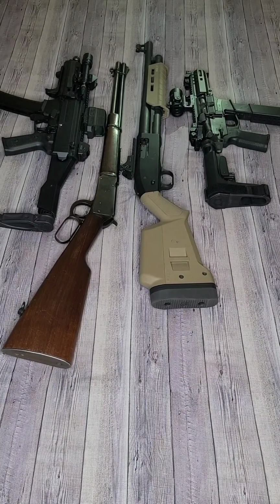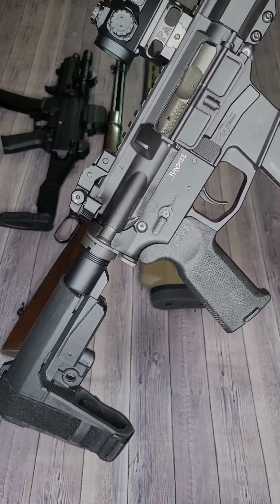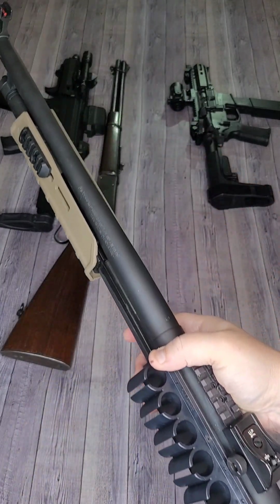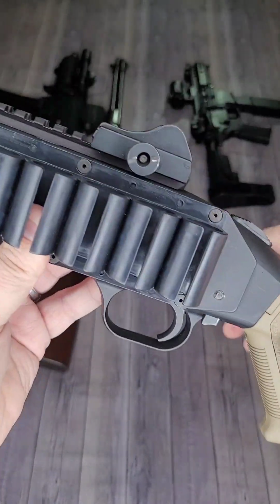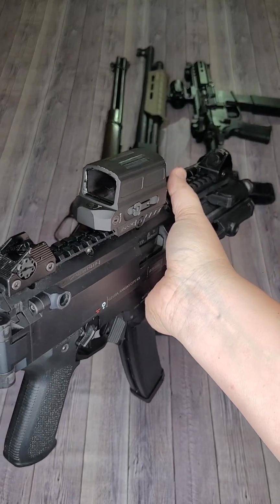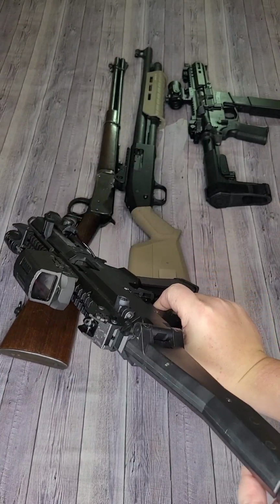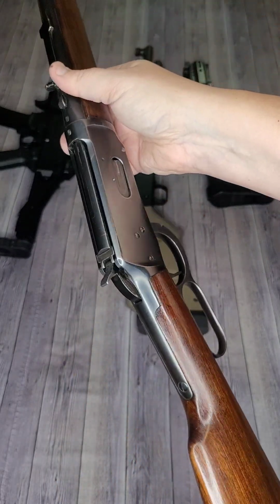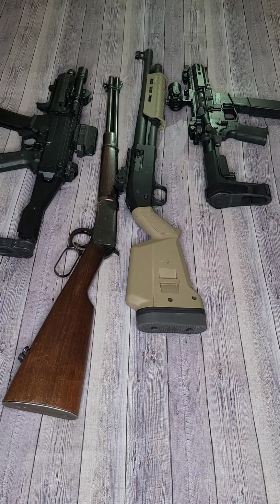ZOMBIES!!! Which loadout you grabbin? Banshee & Mossberg 500 vs Scorpion Evo & Winchester 1894.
Which loadout would you grab in a Zombie Apocalypse?  CMMG Banshee in .45 acp and Mossberg 500 12 guage vs VZ Scorpion Evo 3 S1 & Winchester 1894.  Put your choice in the comments below!